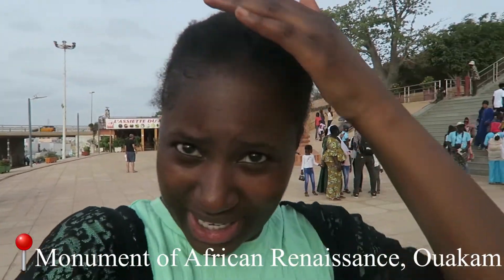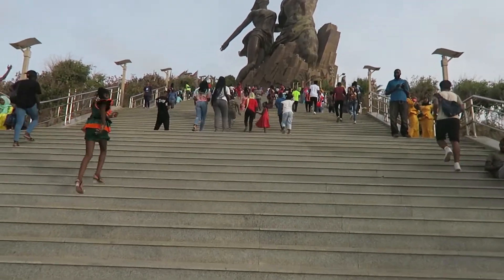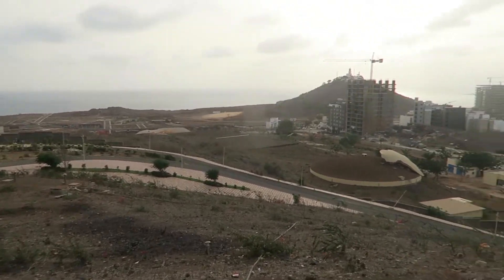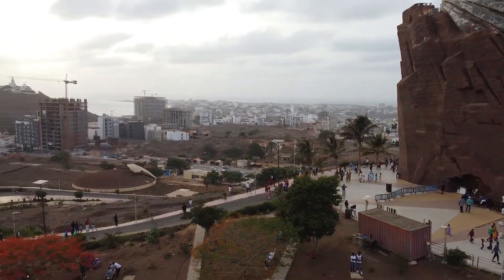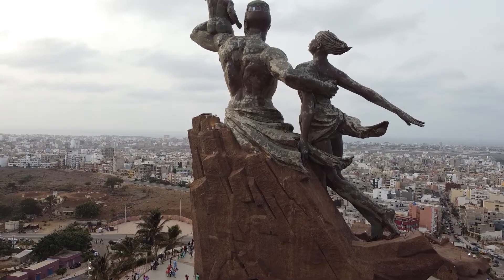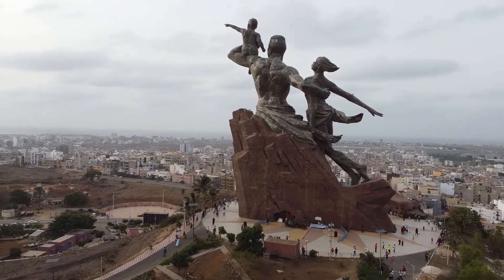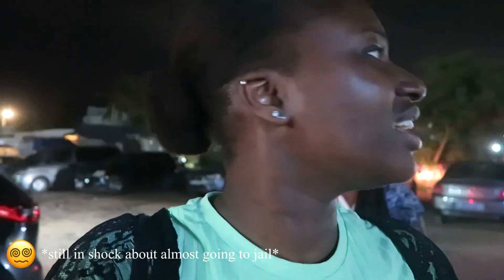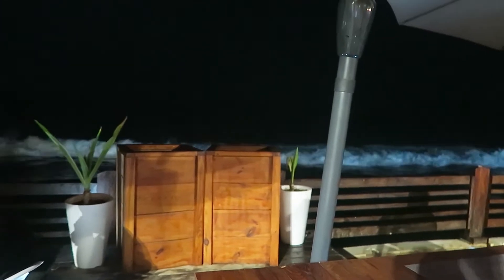Senegal | almost arrested!! + visiting the Monument of African Renaissance | Senegalese Twisted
Hello everyone!

In the previous I mentioned going to fly out my drone with Djeneba. In this vlog, you will finally meet her! This day we decided to fly our drones, but we weren’t so sure where. We wanted to go to Phare de Mamelles, but it was a no flying zone.

Eventually we thought that the Monument of African Renaissance was a good spot. We took a couple of video’s, photos and were done. However, we weren’t really. Apparently, it’s not allowed to drone by the monument, which I explain during the voiceover.

Although we almost got arrested for this, we were eventually let go! We were also allowed to keep the videos and pictures we took. Thumbs up if you think it was definitely worth it!

After almost 3 years, I find myself back in Dakar, Senegal. I plan on staying in Senegal for about 3 months. Mostly to work on creating content, connecting with local creatives and to work on some personal projects such as my next Wolof class.